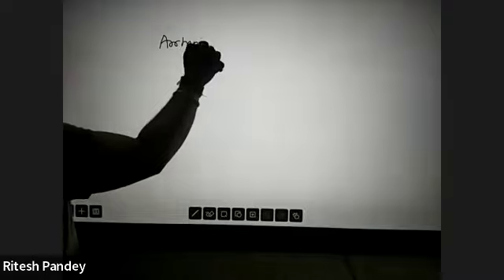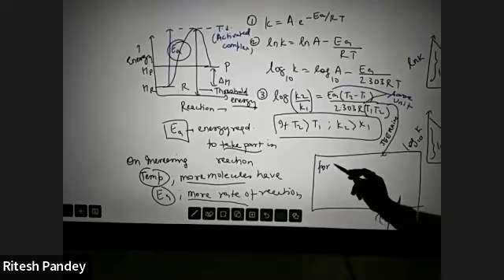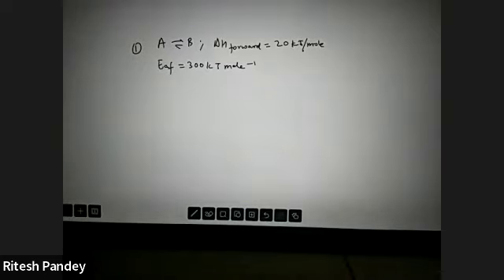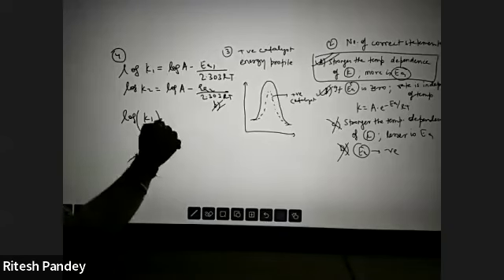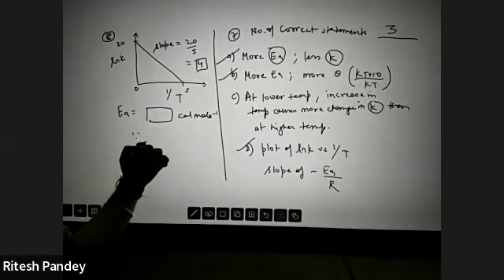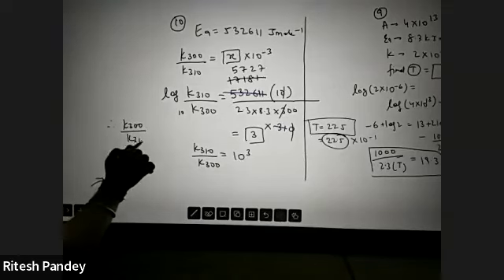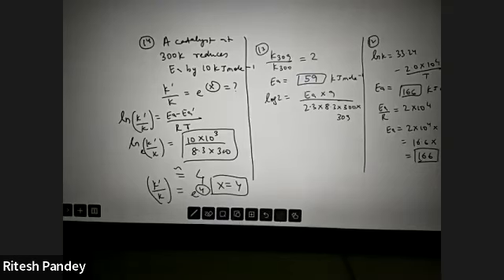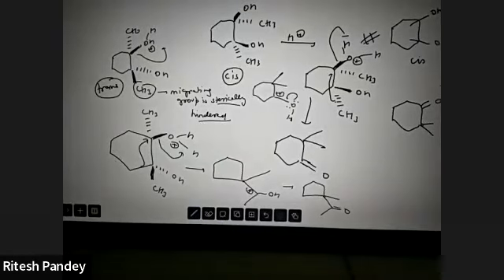Arrhenious equation JEE MAINS questions